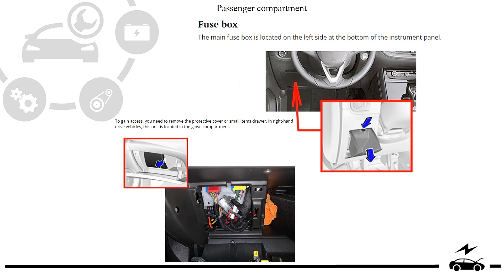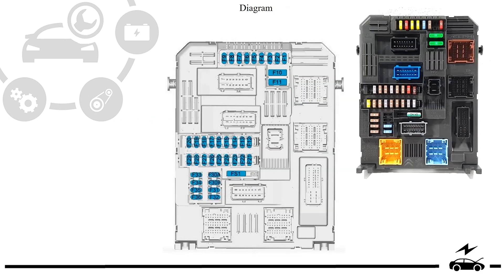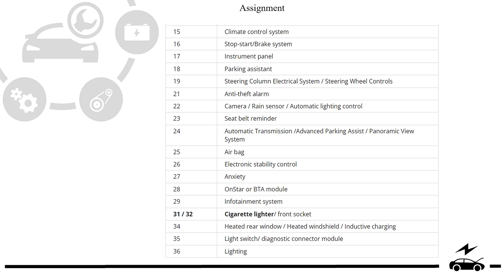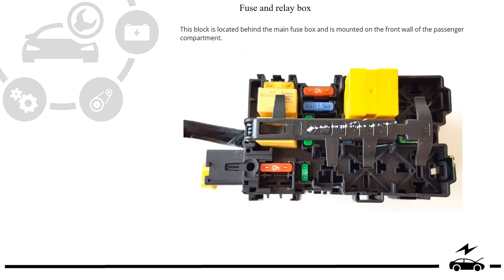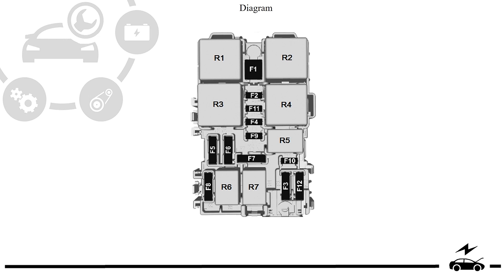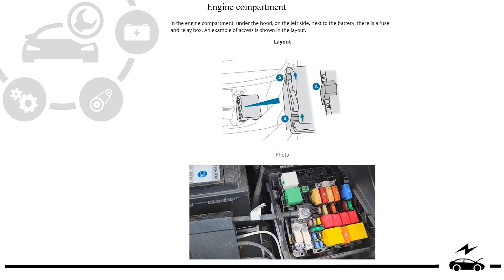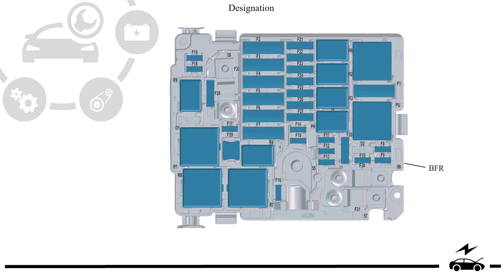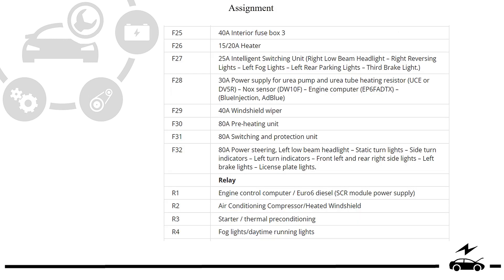Fuse box diagram Citroen C3 3G Aircross (2017 - 2024) and relay with assignment and location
Citroen C3 3G Aircross 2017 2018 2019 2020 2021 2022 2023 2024 fuse and relay box diagrams with location, photographs and description of purpose. Cigarette lighter fuse.